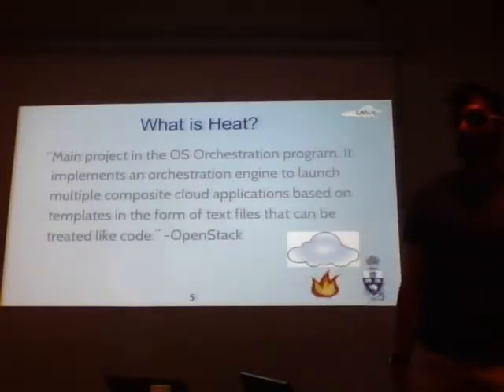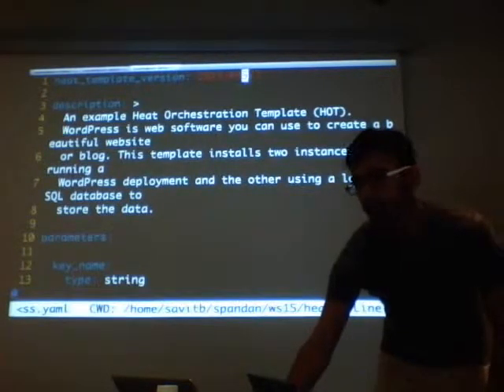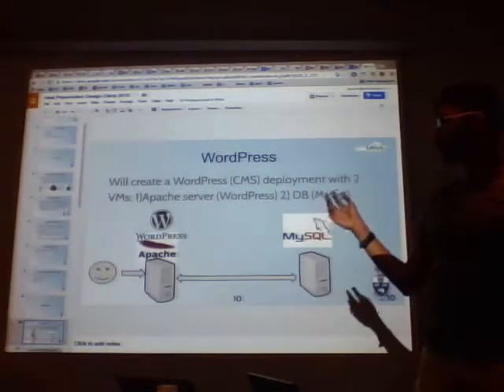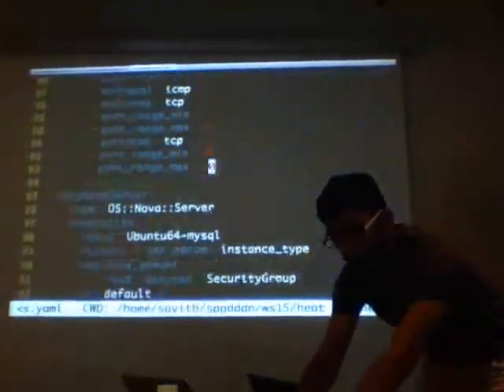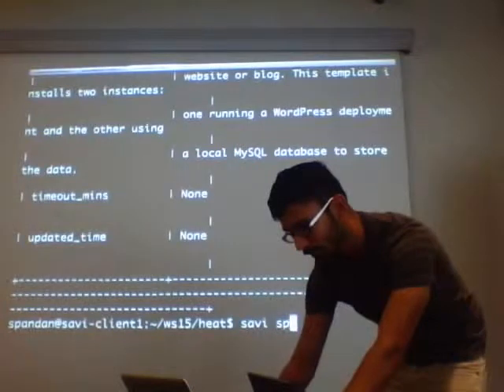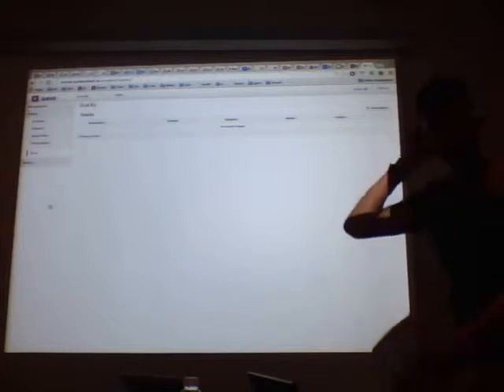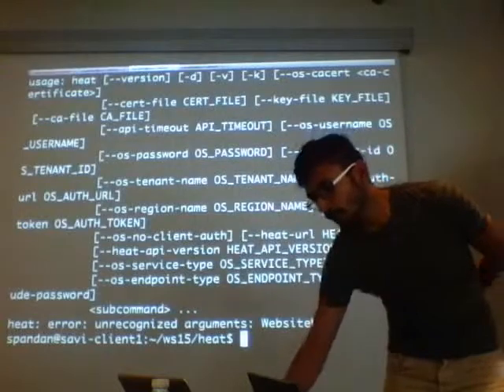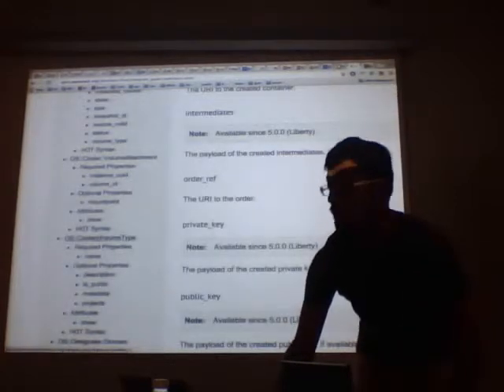Heat Orchestration - OpenStack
here you can see the heat tutorial which was done in Toronto university 2015. I think this may helpful for others also, so I make it as public. This movie is just created as a documentary for us.